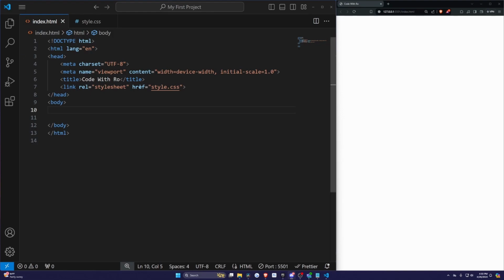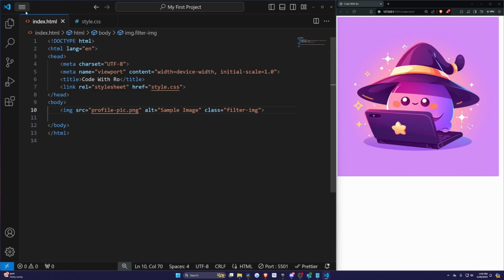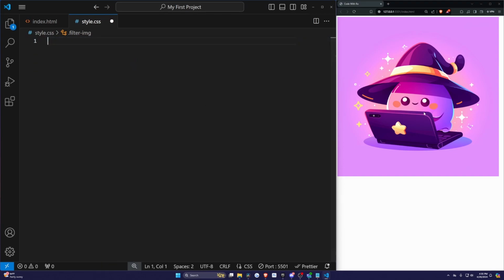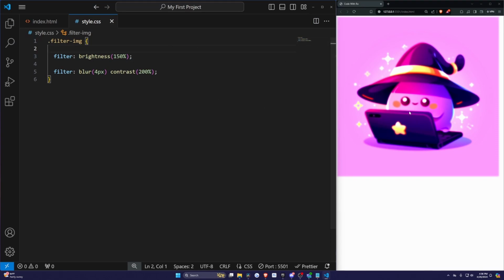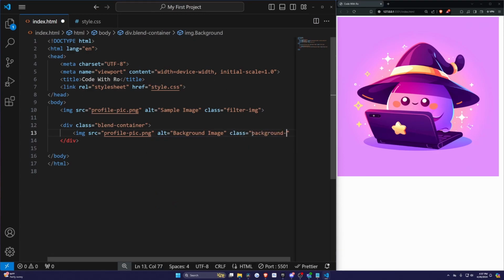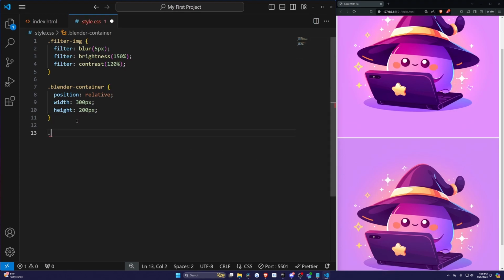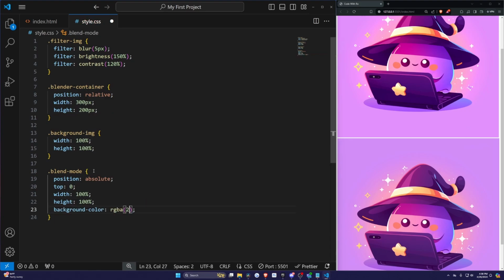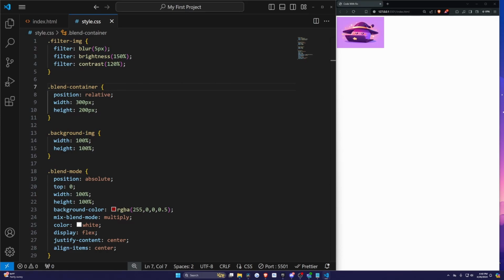CSS Filters and Blending Modes